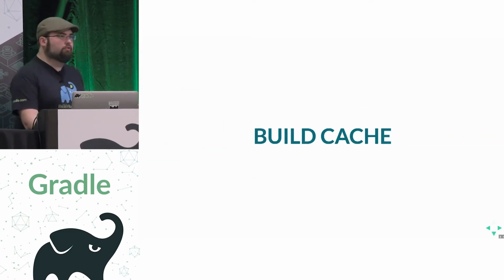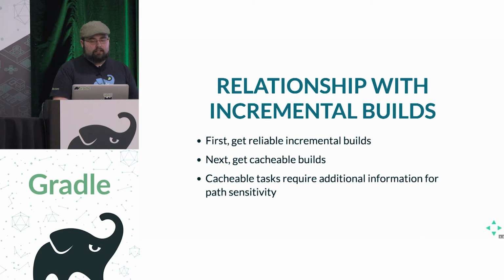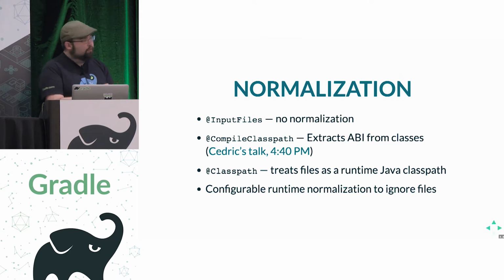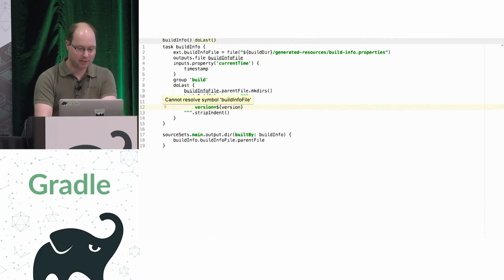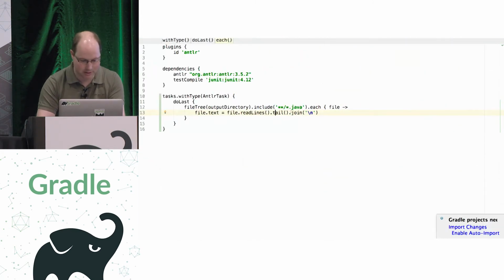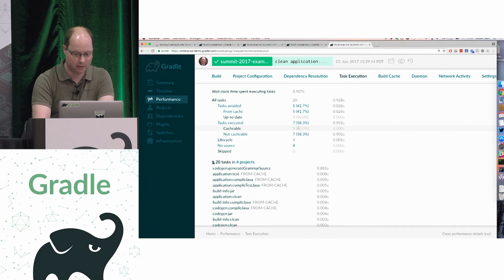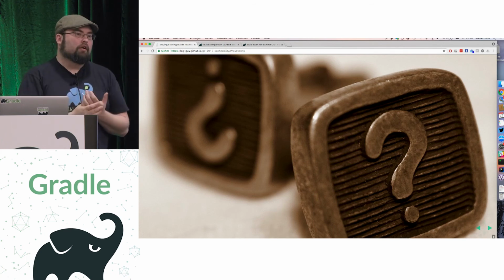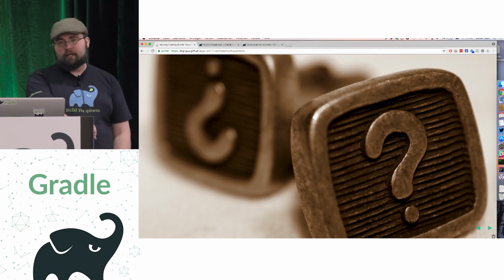Gradle Summit 2017 - Moving existing builds towards full cacheability - Stefan Wolf, Sterling Greene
Do you want to get the most out of the new Build Cache?
This technical talk will walk you through the steps and best practices to make the most of caching in your build. We will discuss the challenges you can face with Gradle’s built-in tasks and what it takes to enable caching for existing tasks.